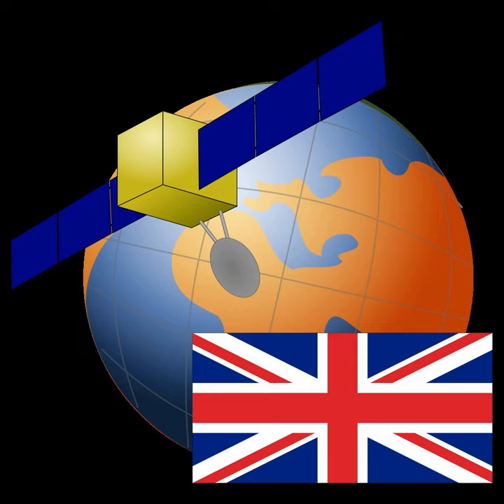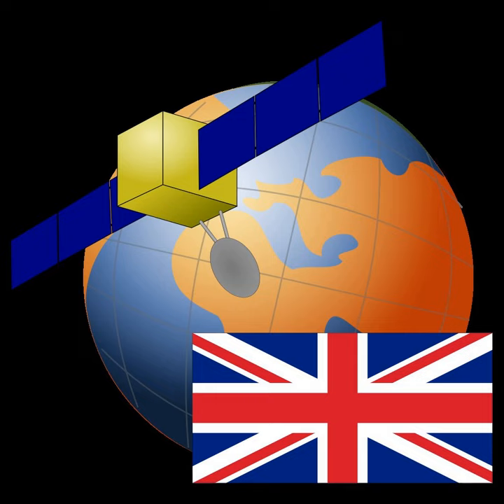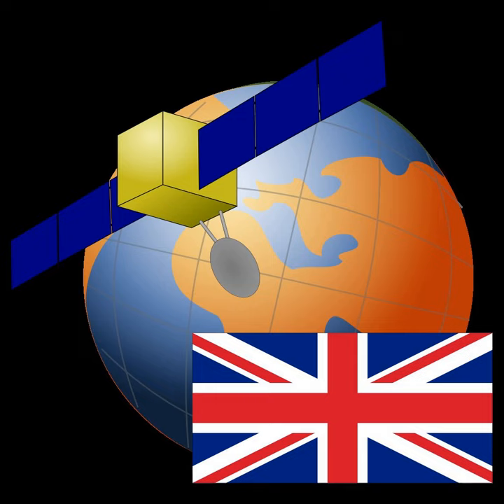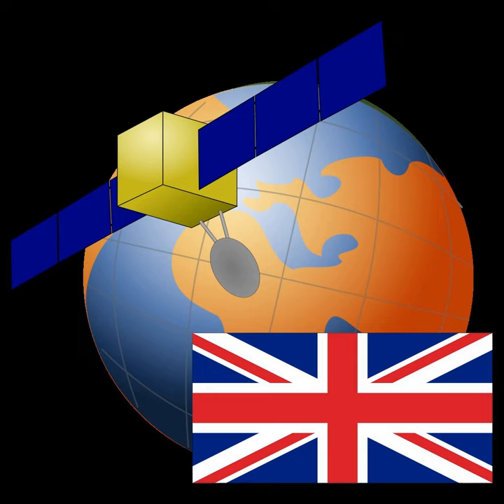Space Technology Research Vehicle | Wikipedia audio article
00:00:19 1 Mission
00:01:10 2 Payloads
00:01:29 2.1 STRV 1A &amp; 1B
00:01:48 2.2 STRV 1C &amp; 1D
00:02:07 3 Current Status

- Socrates

SUMMARY
Space Technology Research Vehicle, or STRV was a series of British microsatellites which operated in elliptical orbits around the Earth. The satellites were built by the Defence Research Agency at Farnborough, for the UK Ministry of Defence.